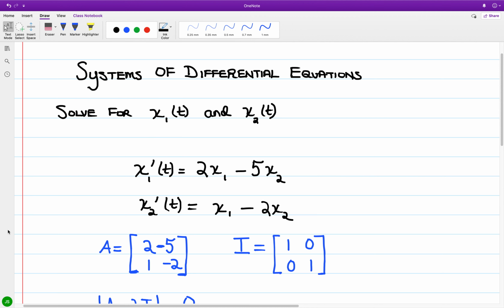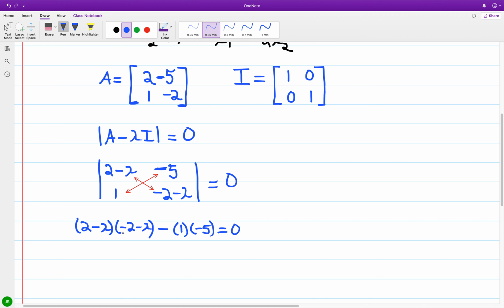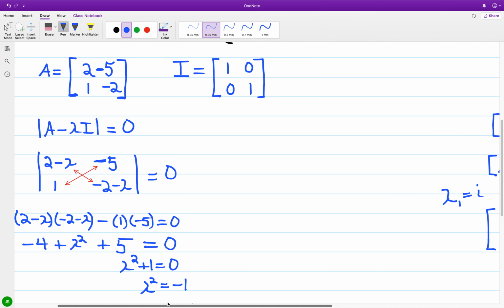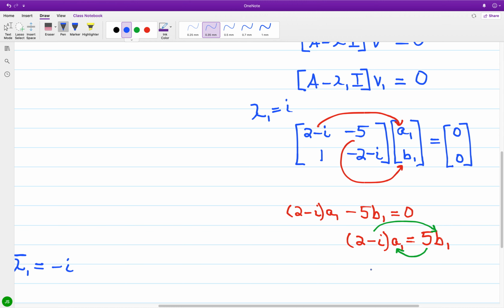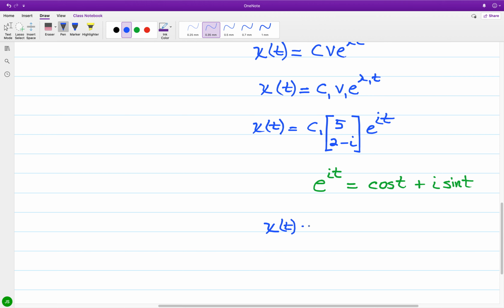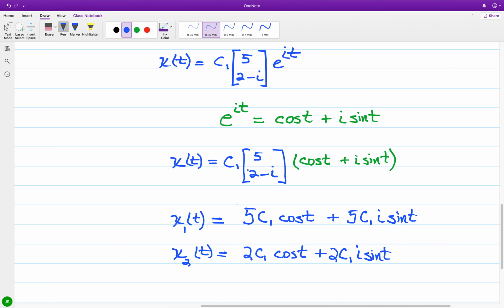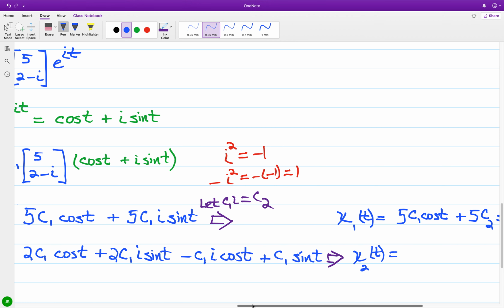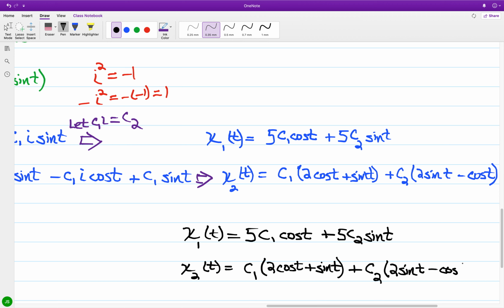MAT 285 LESSON 45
SYSTEMS OF DIFFERENTIAL EQUATIONS PART 2